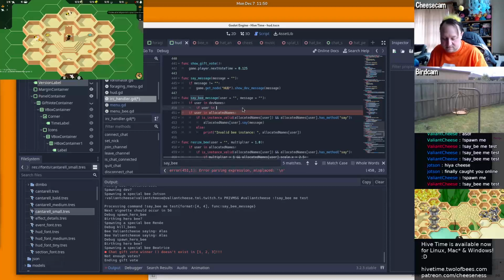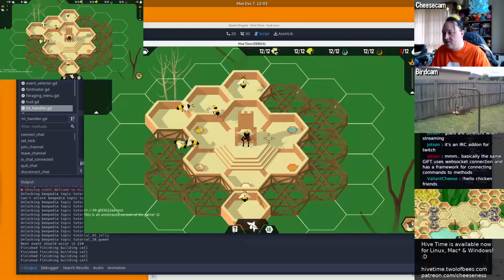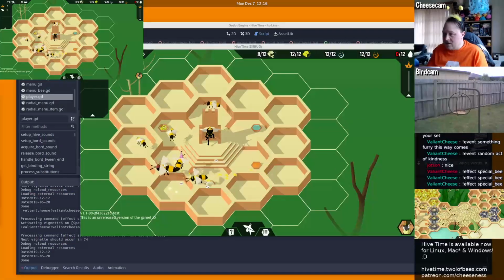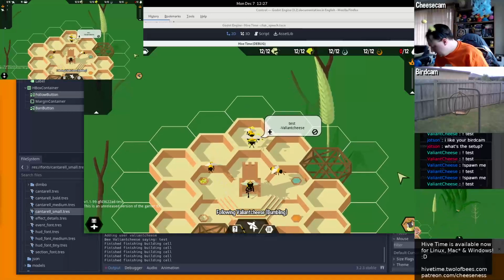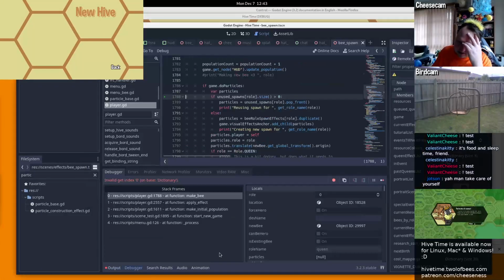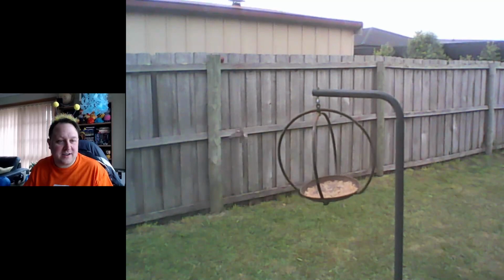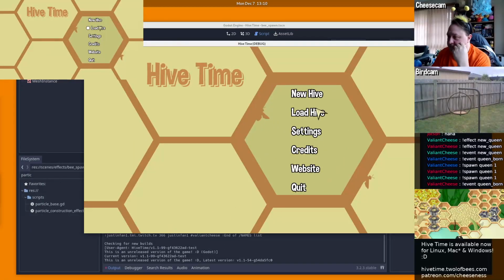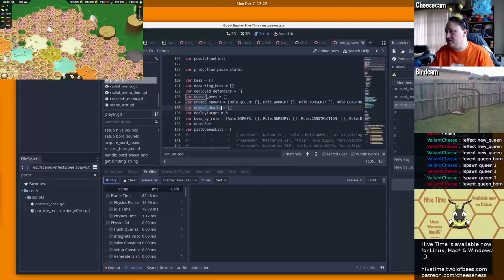Working on dev bees and chat integration features for Hive Time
Cheese works on some chat integration commands for Hive Time's "Hiveversary Update"